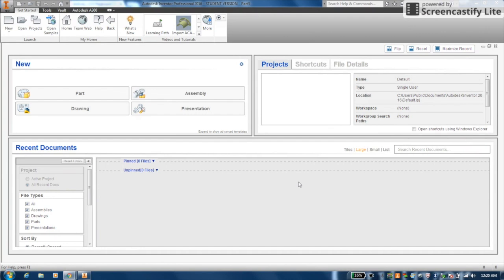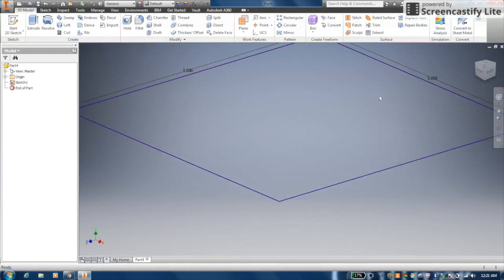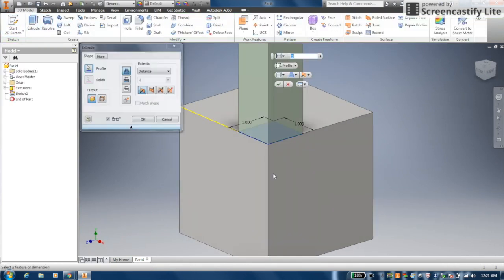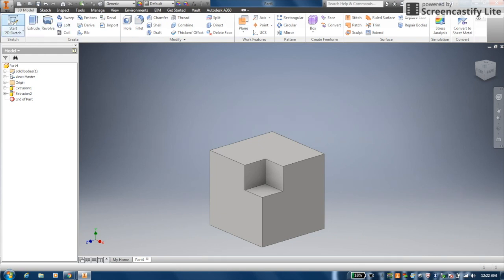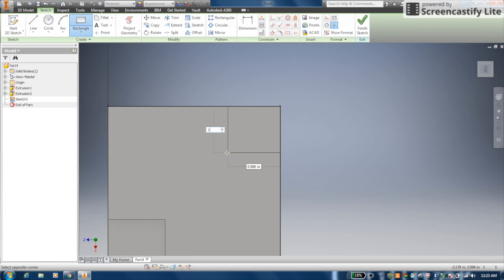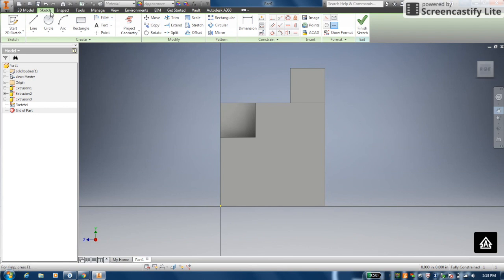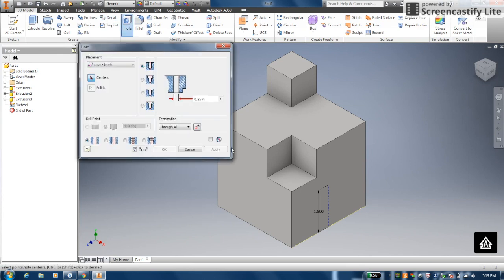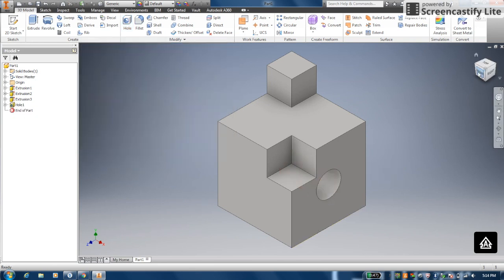Autodesk Inventor 2016: Additive and Subtractive Method.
Autodesk Inventor works with the additive and subtractive method. You start by creating a part and then build upon it.